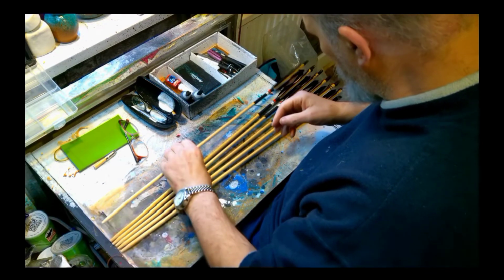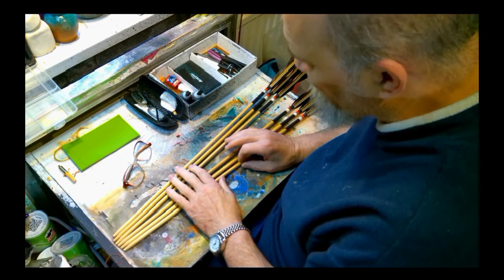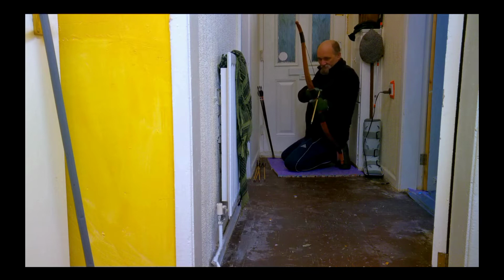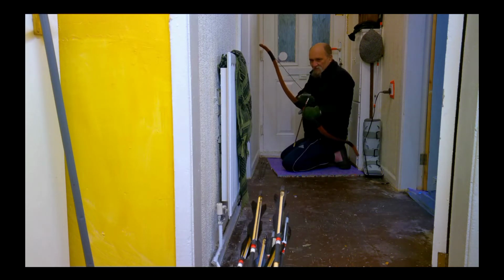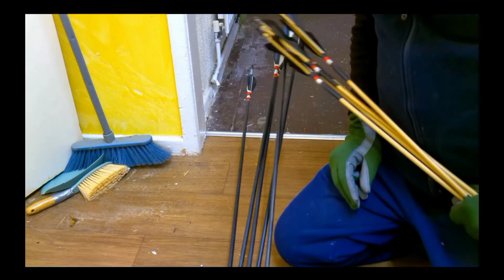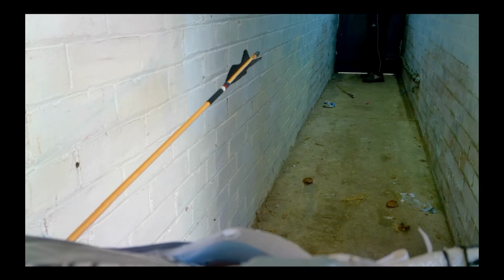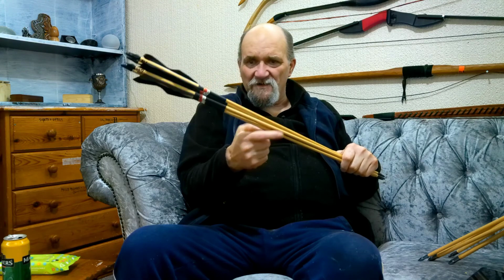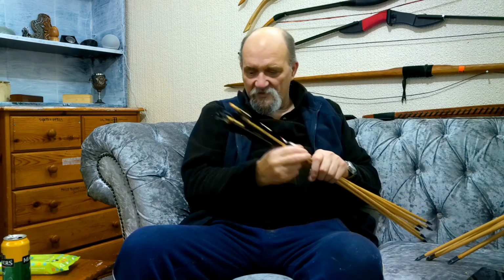some strange a road that came from Amazon